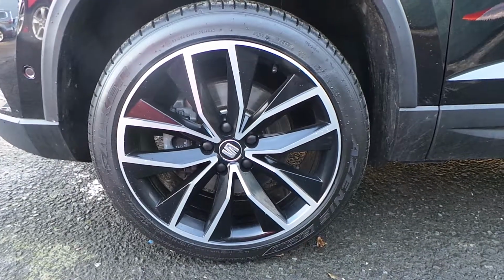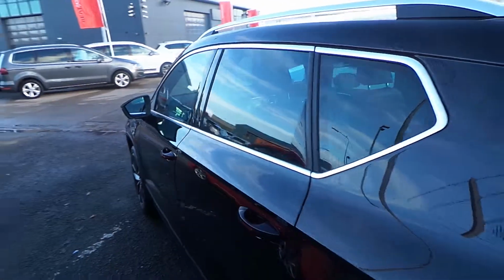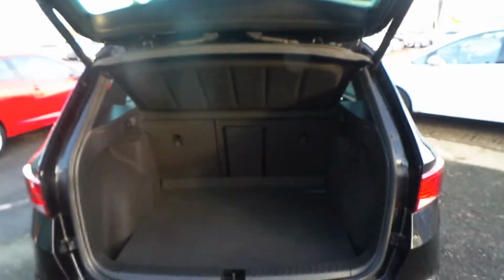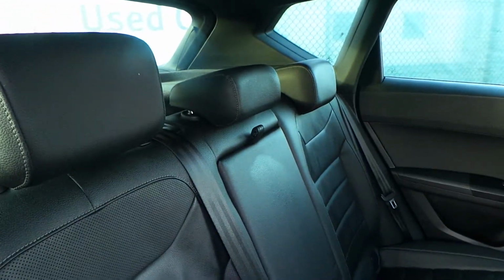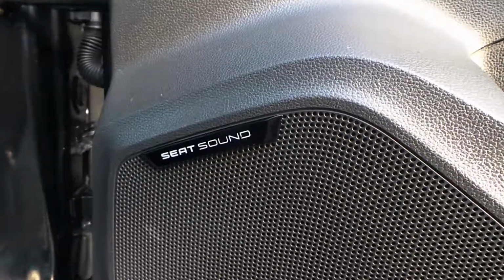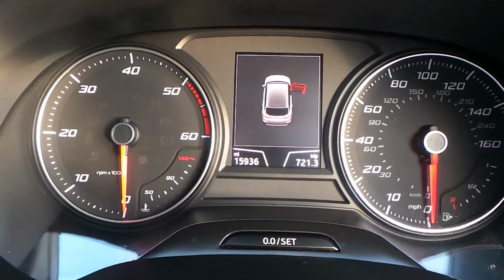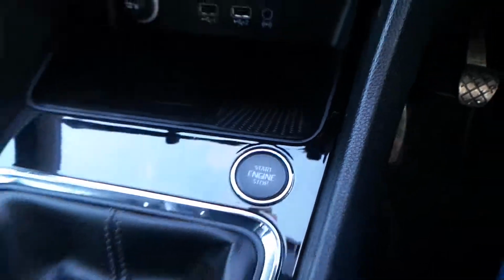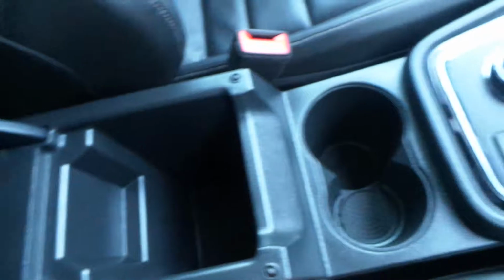2016 SEAT Ateca 2.0 TDI (150ps) Xcellence 4Drive For Sale at Crewe Seat